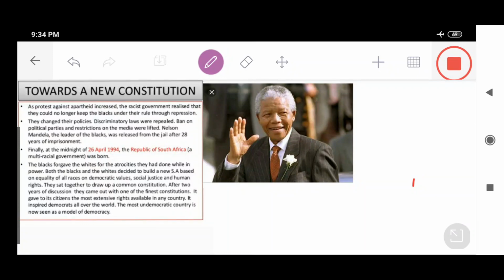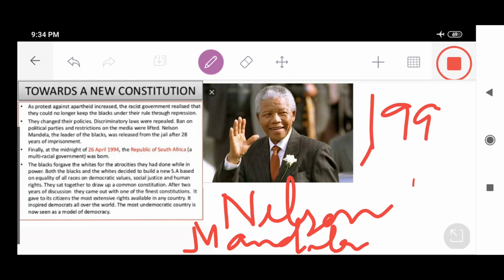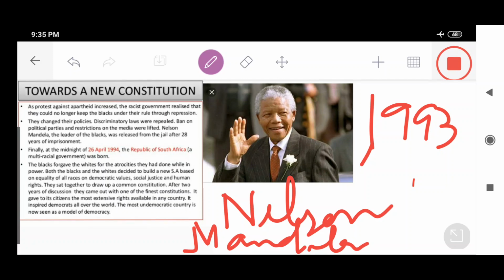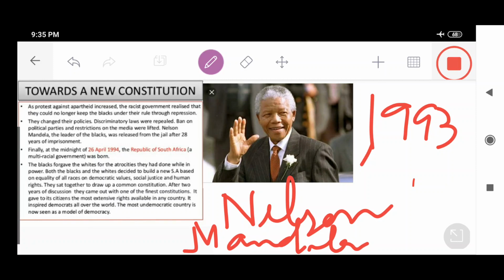Topic:-Constitutional design,Class:-[9th]By.Mr.Shafi Sir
Framing of constitution with special reference from South-Africa